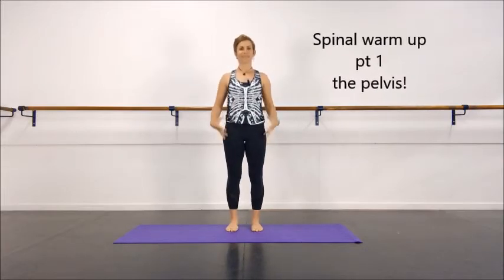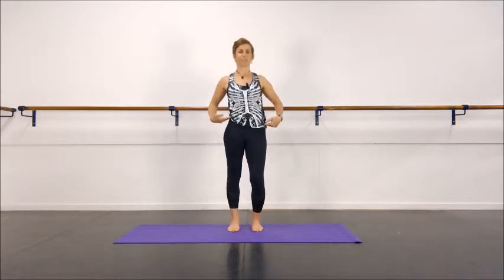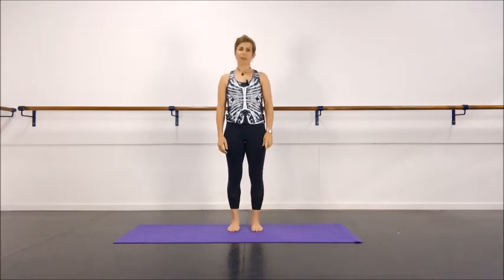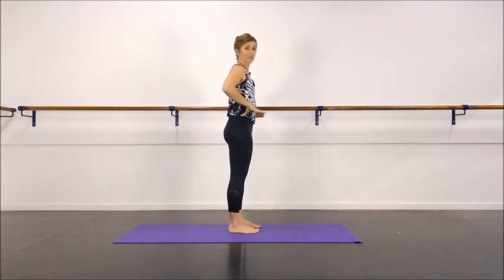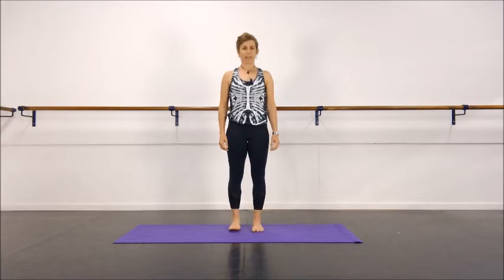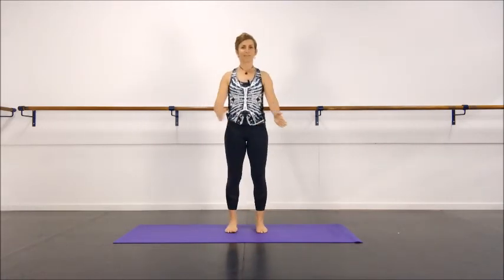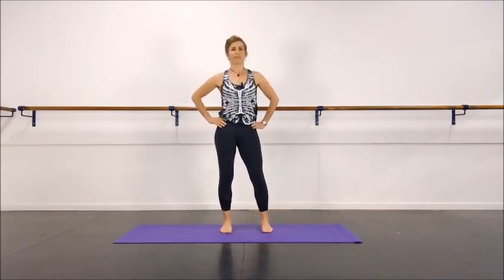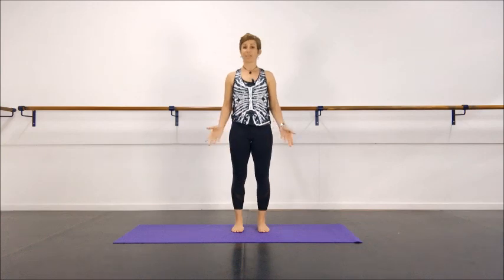Mobility Monday; 3d warm up, mobilise the pelvis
How many different ways can we move the pelvis?
The pelvis is the powerhouse of our movement and forms the base for our spine. This short video shows all the possible movements of the pelvis and how you can integrate these into your own warm up before training or class.

The movements of the pelvis will directly affect the motion of the lumbar spine above, so achieving good range and symmetry will help mobilse the spine.